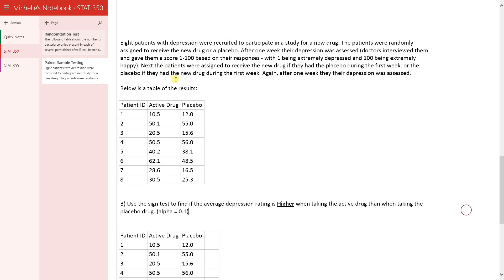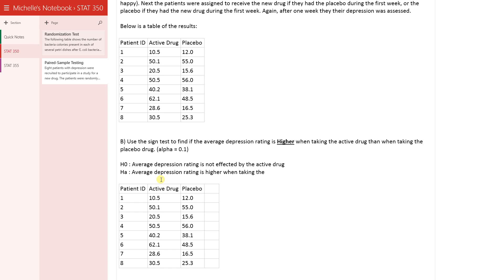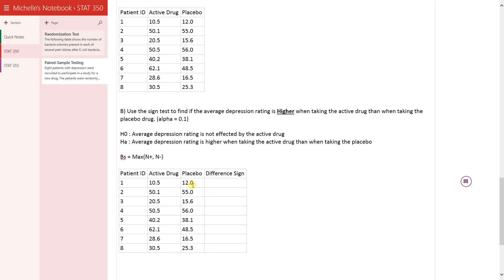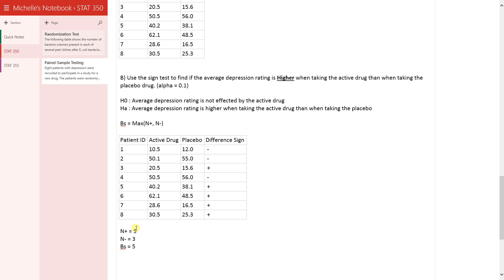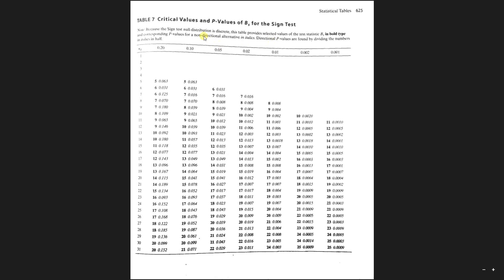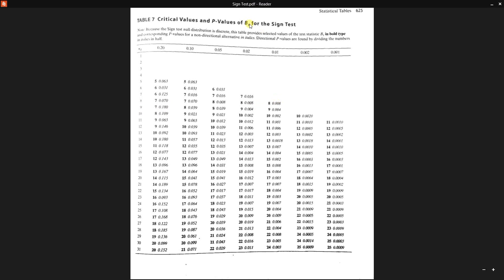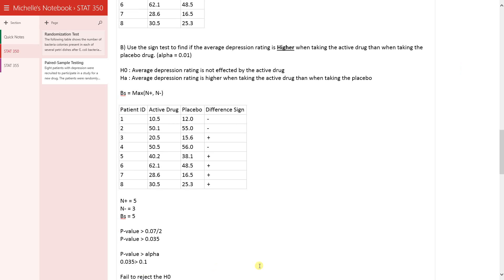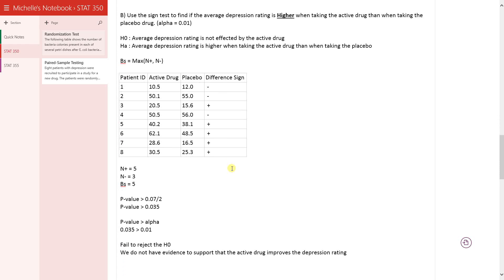Paired Sign Test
NOTE: Alpha should be 0.01, not 0.1. Alpha is defined before running the test - it will be provided for each question that you do.